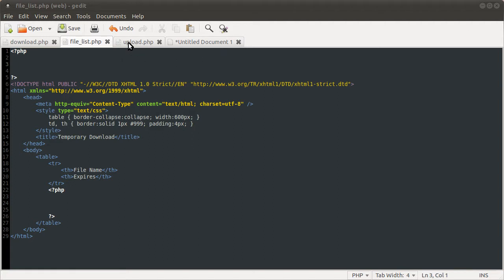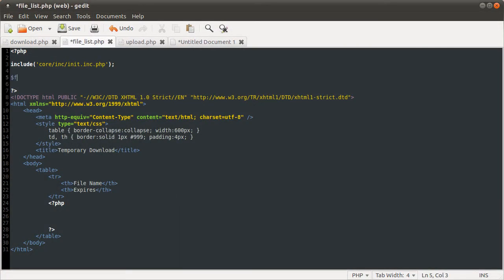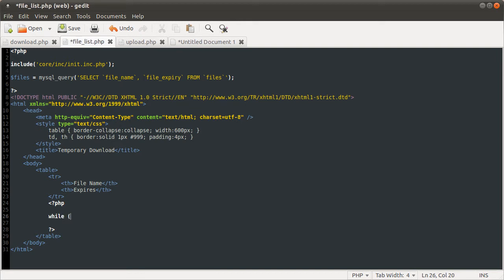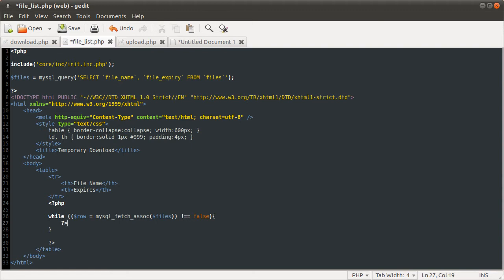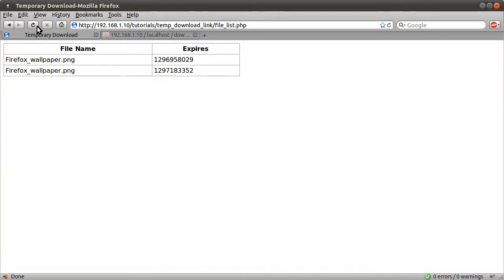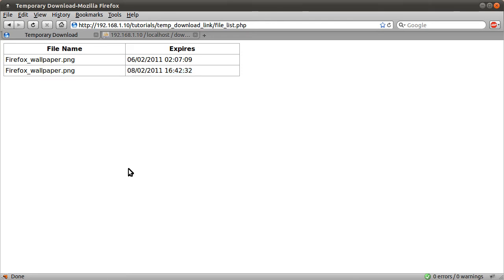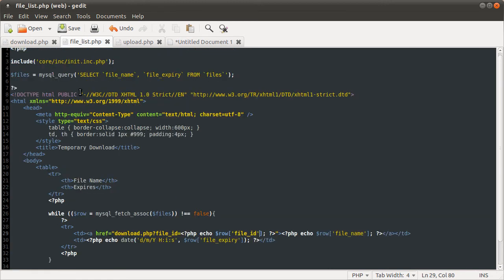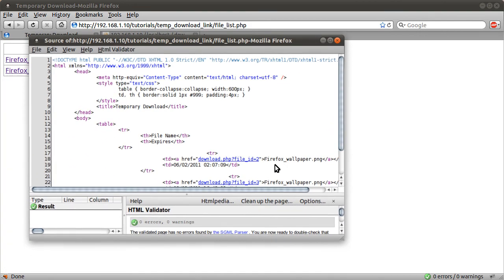PHP Tutorial: Temporary Download Link [part 02]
In this video I show you how to code the file_list.php file.